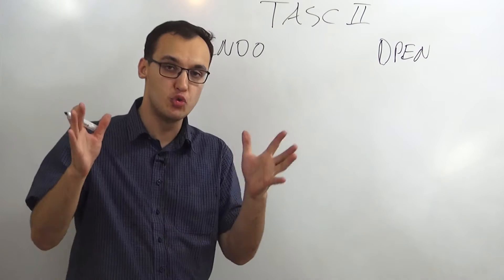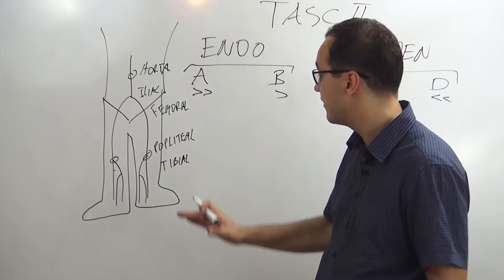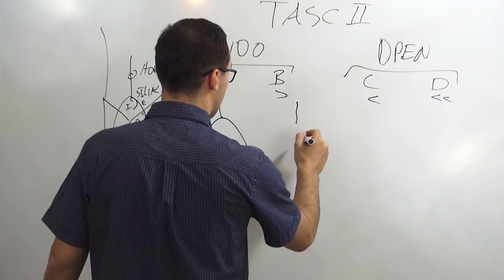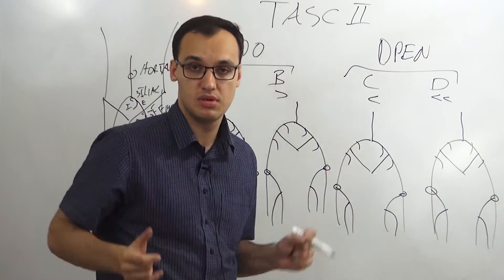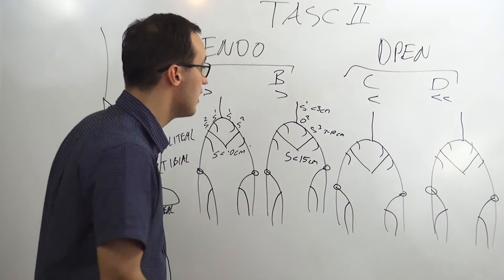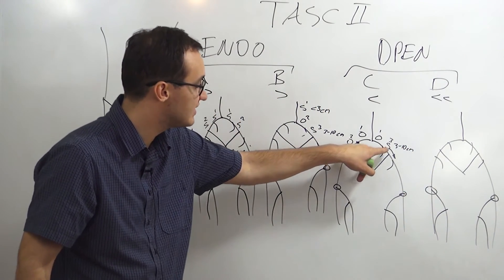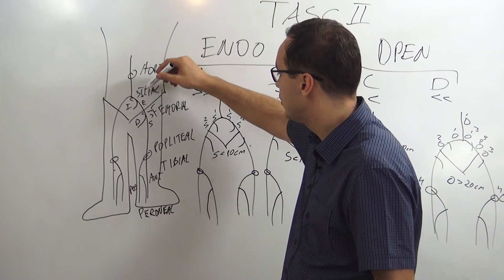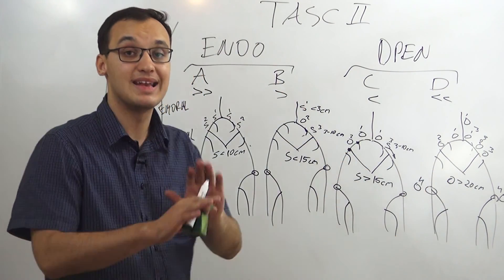Peripheral artery disease: TASC II. classification